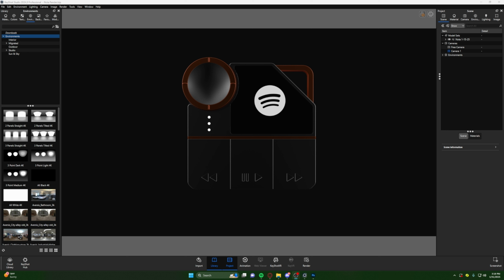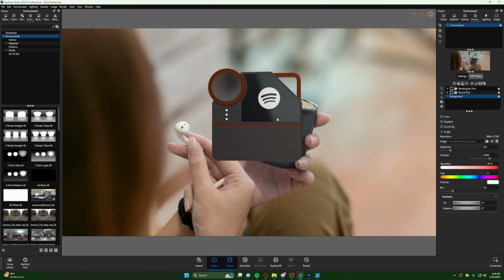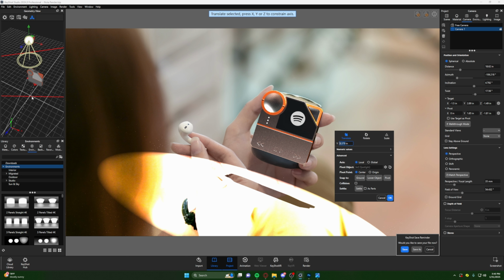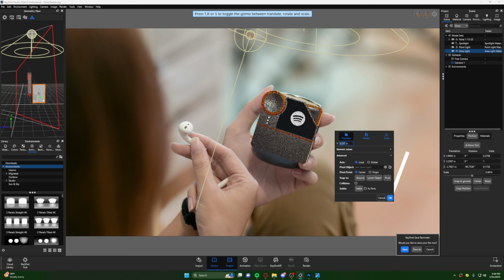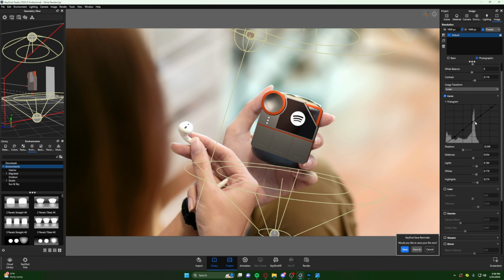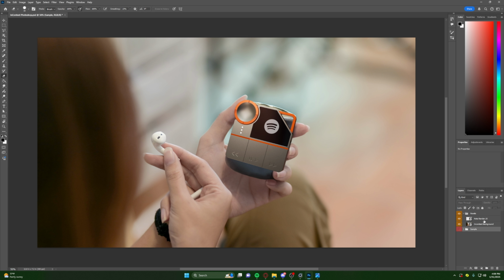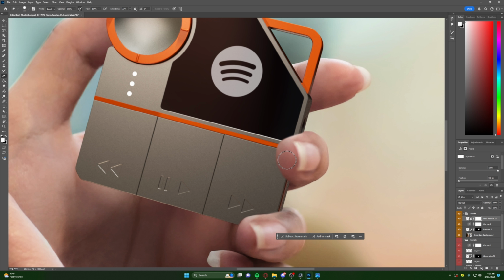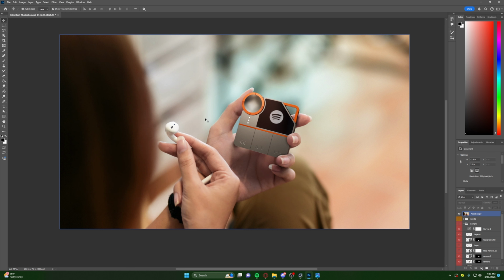Keyshot Workshop | In Context Renders